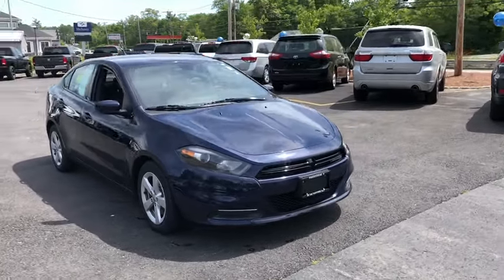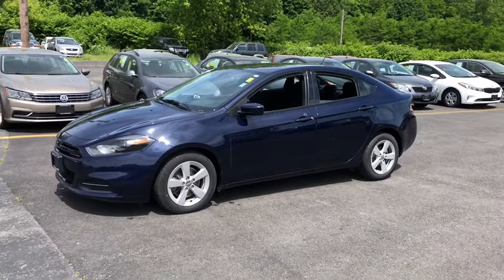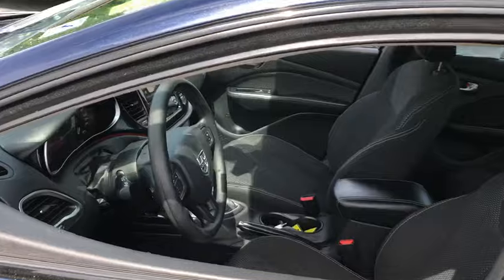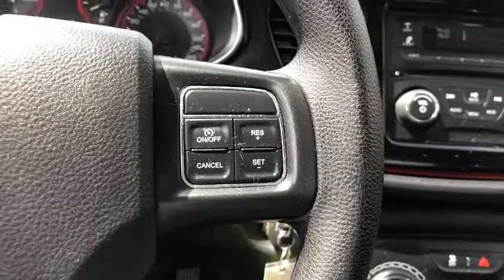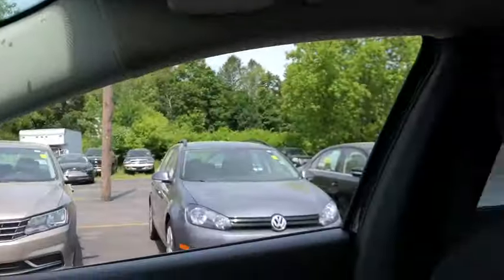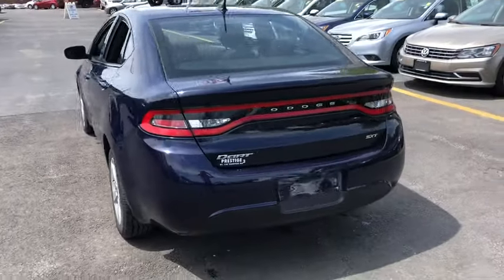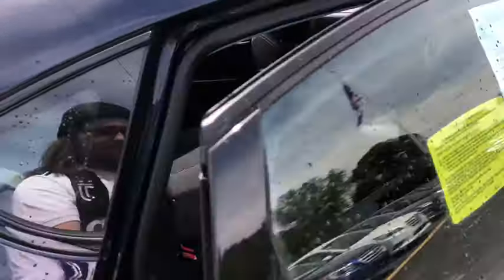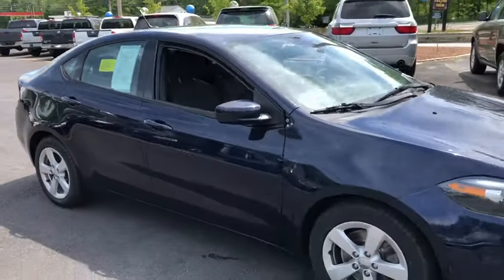2015 Dodge Dart Fall River, Dartmouth, New Bedford, Wareham, MA, Tiverton, RI TT3880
True Blue Pearlcoat  2015 Dodge Dart available in Fall River, Massachusetts at Prestige Auto Mart 1. Servicing the Dartmouth, New Bedford, Wareham, MA, Tiverton, RI area.

This Sedan has less than 52k miles* Great MPG: 34 MPG Hwy... Do you want it all? Well, with this credible Sedan, you are going to get it... Ready for anything!!! Includes a CARFAX buyback guarantee** Optional equipment includes: Transmission: 6-Speed Automatic, Compact Spare Tire...
Transmission: 6-Speed Automatic, Compact Spare Tire, 184 hp horsepower, 2.4 liter inline 4 cylinder SOHC engine, 4 Doors, 4-wheel ABS brakes, Air conditioning, Audio controls on steering wheel, Bluetooth, Center Console - Full with covered storage, Clock - In-radio display, Cruise control, Daytime running lights, Dusk sensing headlights, External temperature display, Front seat type - Bucket, Front-wheel drive, Fuel economy EPA highway (mpg): 34 and EPA city (mpg): 24, Head airbags - Curtain 1st and 2nd row, Interior air filtration, Intermittent window wipers, Knee airbags - Driver and passenger, Limited slip differential - Brake actuated, Multi-function remote - Trunk/hatch/door/tailgate, Overhead console - Mini with storage, Passenger Airbag, Power mirrors, Power windows with 1 one-touch, Privacy/tinted glass, Rear bench seats, Rear defogger, Remote power door locks, Speed sensitive window wipers, Speed-proportional power steering, Stability control - Stability control with anti-roll, Tachometer, Tilt and telescopic steering wheel, Traction control - ABS and driveline, Transmission hill holder, Trip computer